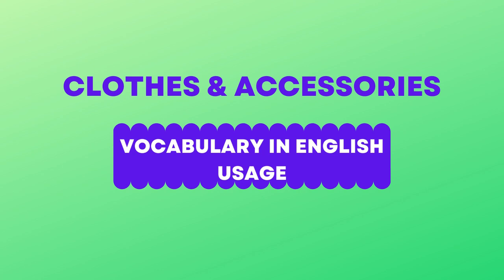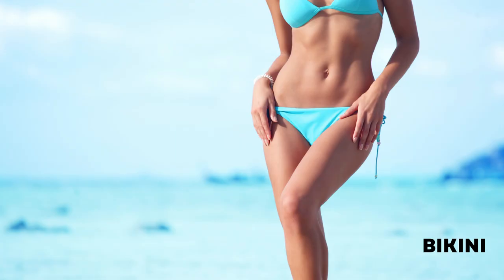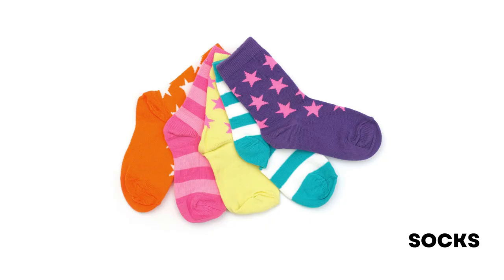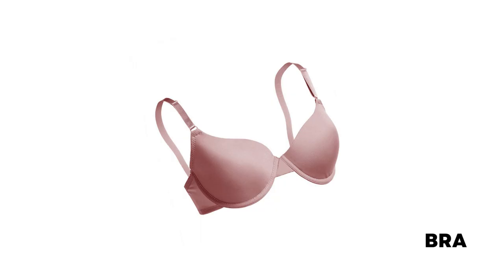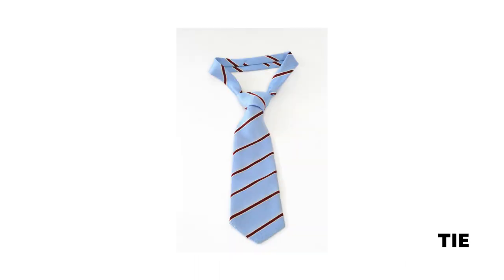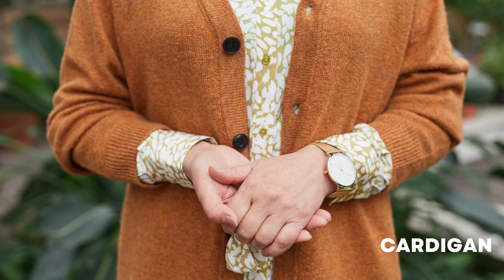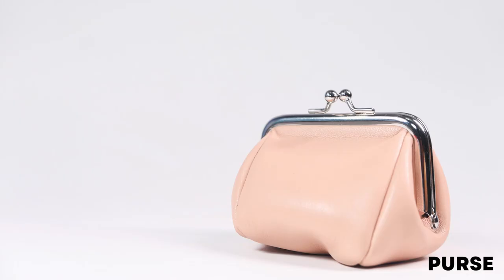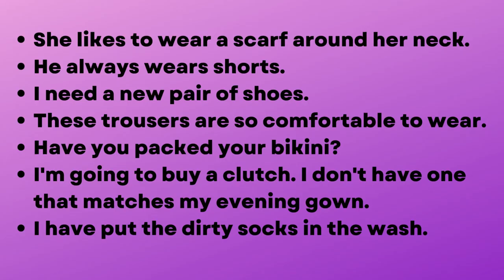CLOTHES & ACCESSORIES VOCABULARY|| ENGLISH VOCABULARY AND USAGE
Voice Over & Video :The Better English Team
All the images in this video are for representation purpose only.

Definitions from:Oxford languages, Collins dictionary, Merriam webster dictionary, Cambridge English Dictionary, Lexico & Macmillan Dictionary
0:00 Vocabulary
4:43 Vocabulary used in sentences